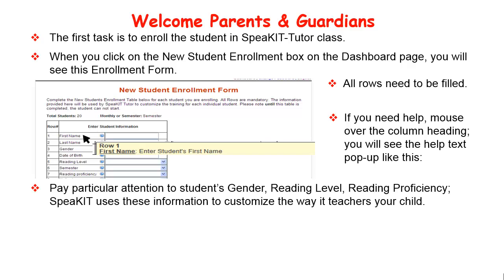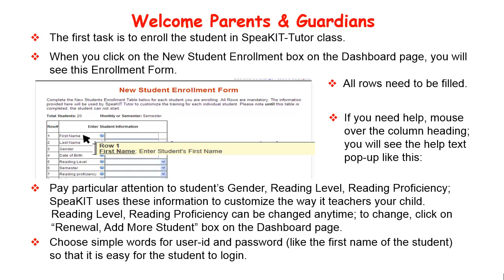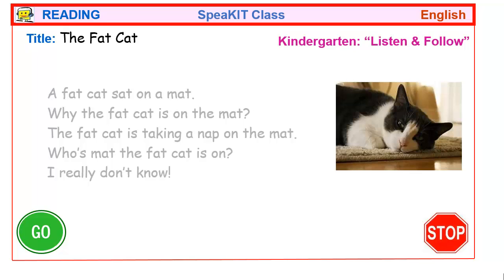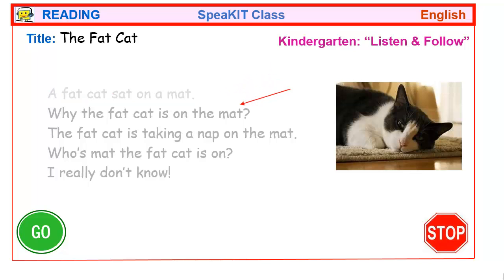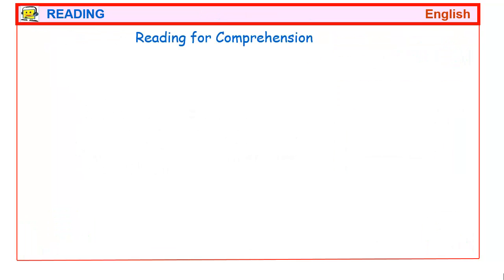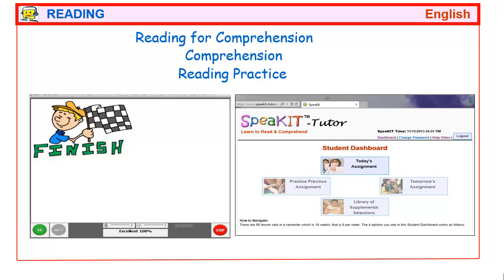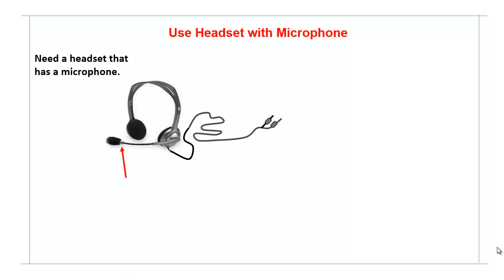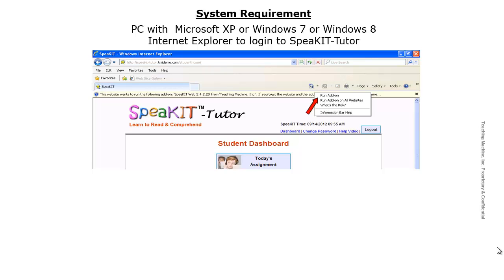Parents Help Video